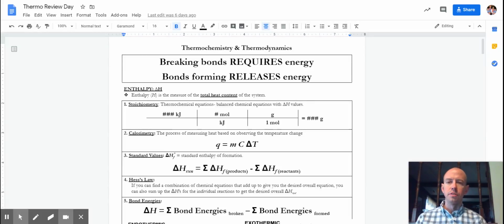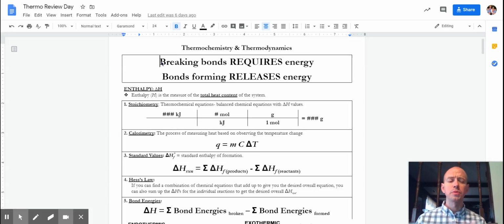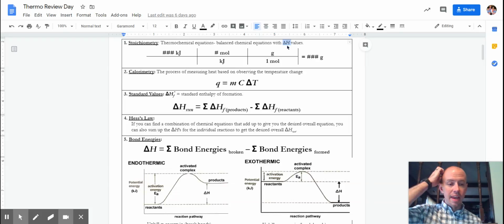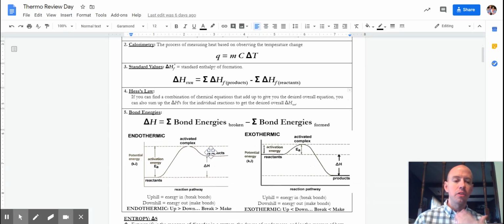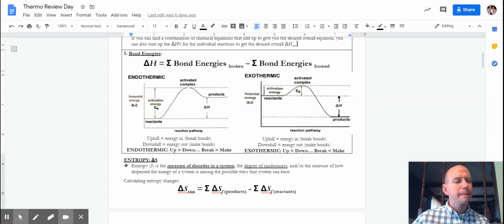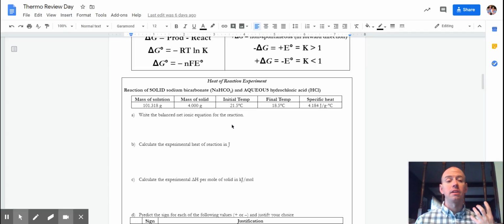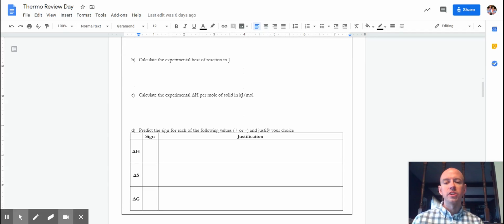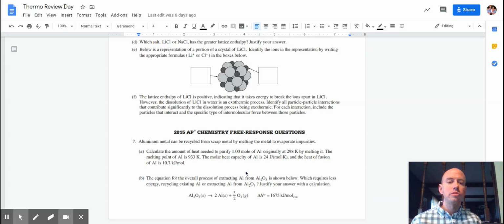Thermochemistry "Review Day"